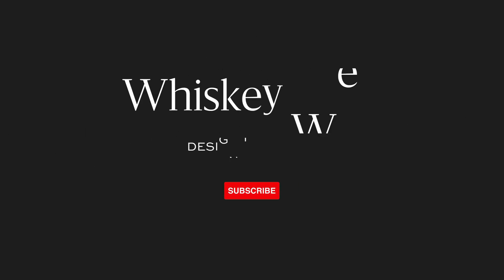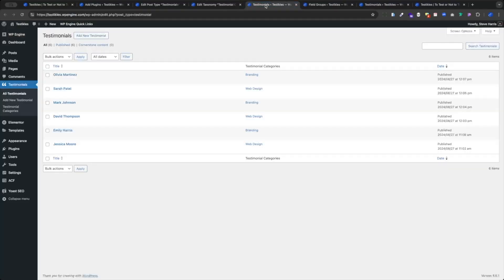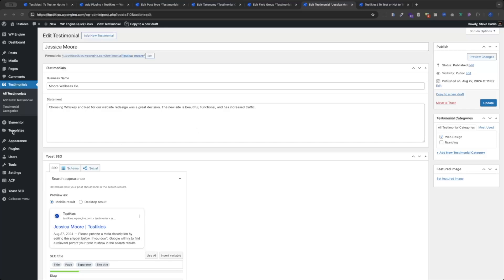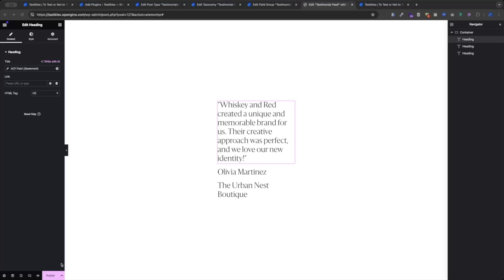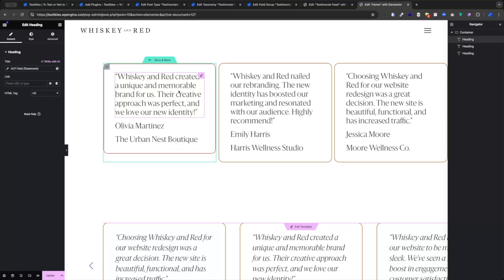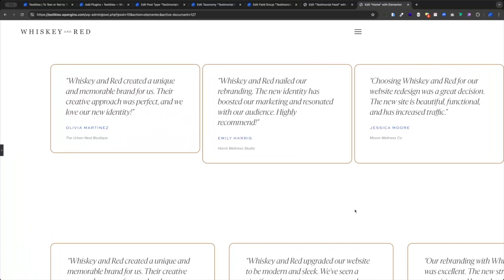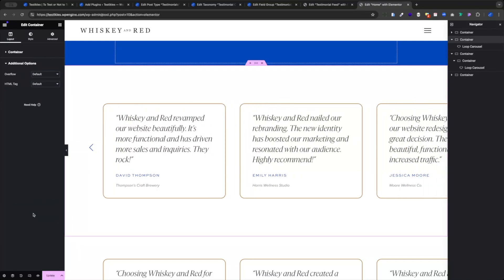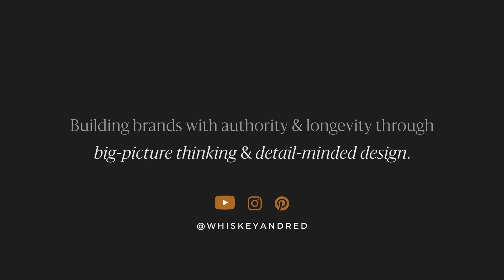How to Create a Dynamic Testimonial Feed with ACF and Elementor Pro: Full Tutorial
In this tutorial, learn how to build a dynamic testimonial feed using ACF (Advanced Custom Fields) and custom post types in Elementor Pro, creating a single place to add testimonials and feed them across your site. We'll even add custom post taxonomies (categories) to filter the testimonials for different service areas. Perfect for showcasing client feedback on your WordPress site!

00:00-01:00 Introduction
01:00-02:07 Post Type
02:07-03:06 Post Taxonomy
03:06-04:44 Field Group
04:44-05:25 Testimonial Setup
05:25-09:04 Template Setup
09:04-18:46 Feed Design